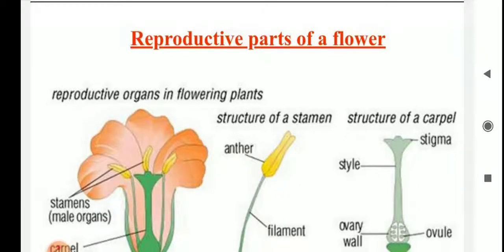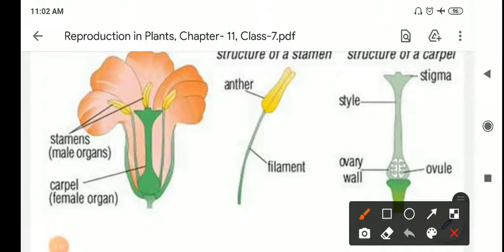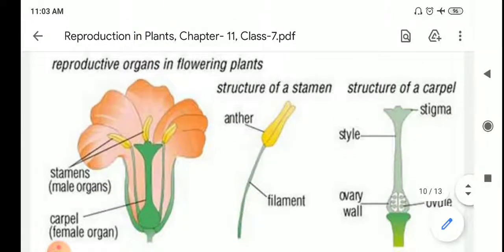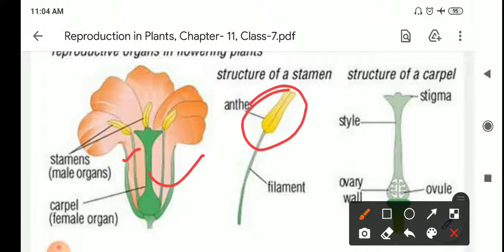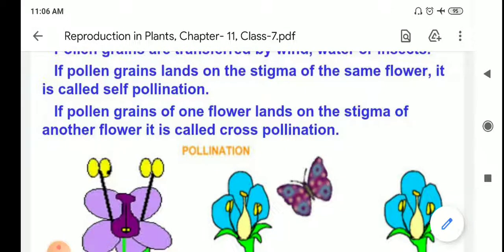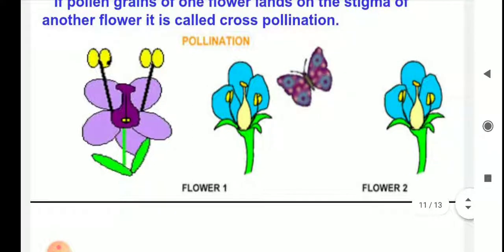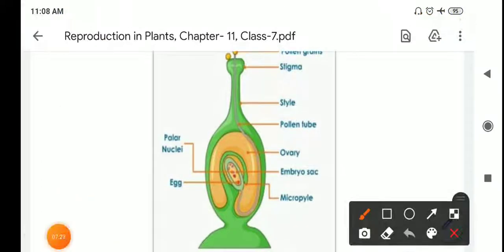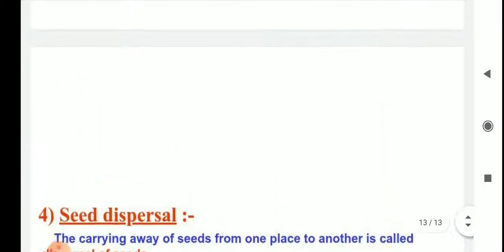Reproduction in Plant (part-4)